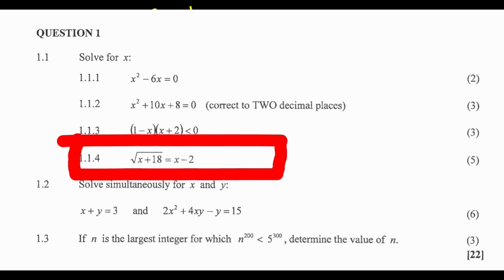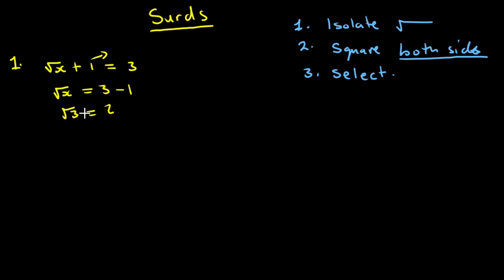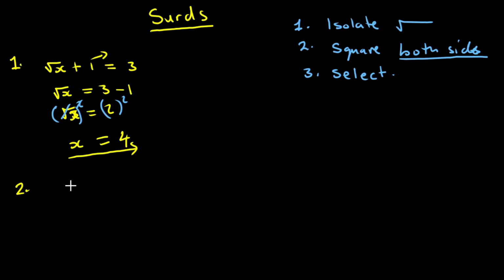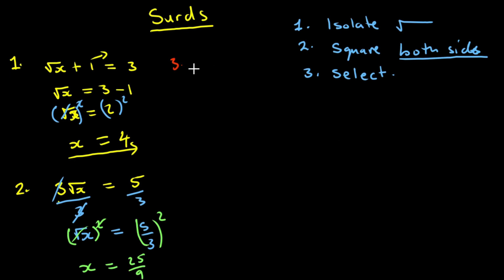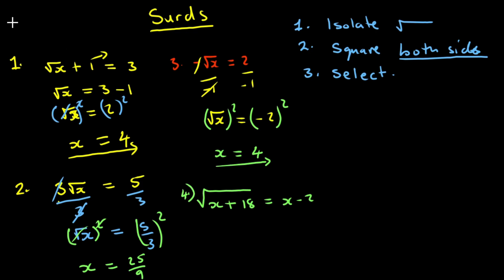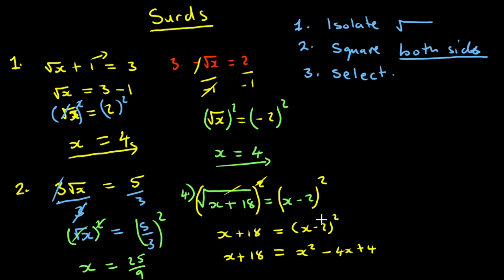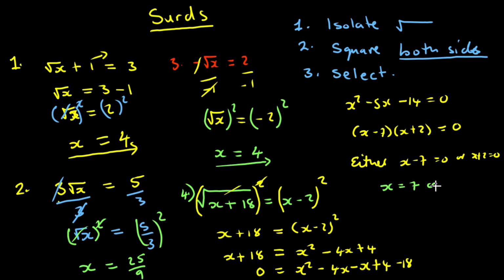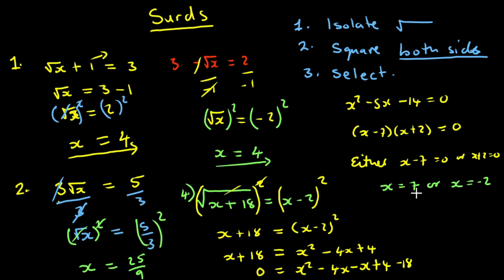SURDS 1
SURDS 1 we talk about surds as they are given in Grade 12 paper 1 question one. We try to provide the necessary information to answer these questions and we promise that after completing each and every video, it will be worth your time.

 Everything in our videos is explained from scratch.

1. PAPER ONE QUESTIONS
Quadratic Equations
Basic Algebra
Nature of Roots
Inequalities
Surds
Exponents
Number Patterns
Functions (Linear, Hyperbola, Parabola, Exponential, Logarithms)
Finance
Differential Calculus

2. PAPER TWO QUESTIONS
Statistics
Analytical Geometry
Euclidean Geometry
Trigonometry